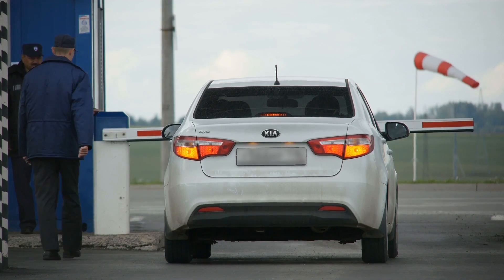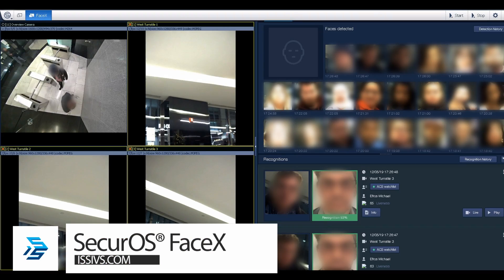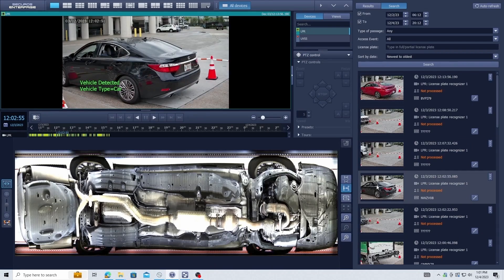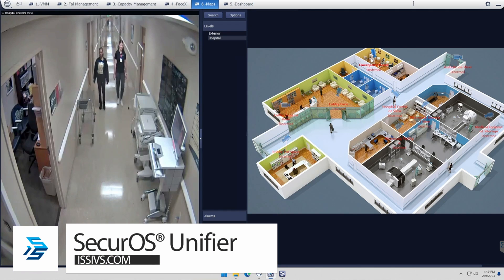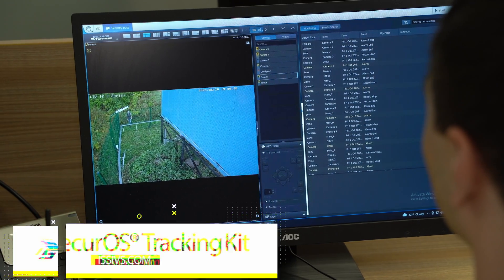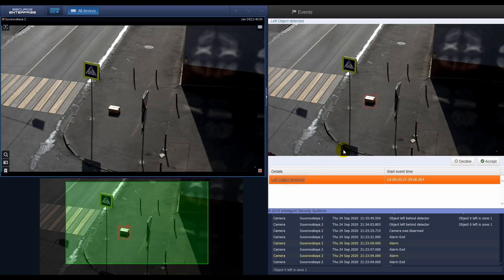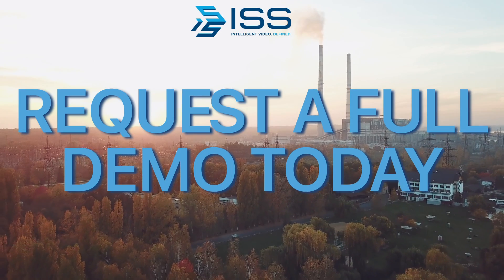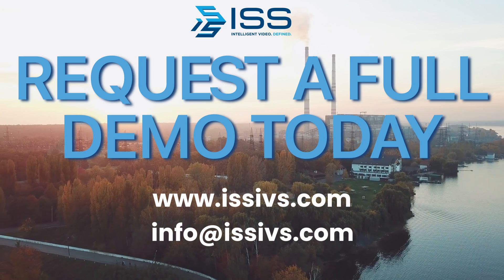SecurOS®: Advanced Video Intelligence for Critical Infrastructure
From screening the undercarriage of vehicles for explosives and weapons to ensuring workers are wearing required PPE, ISS offers a broad range of video intelligence solutions to address the varied needs of critical infrastructure. Our SecurOS® Video Intelligence Platform provides more than 50 different AI-powered video analytic modules that deliver the crucial data organizations need when they need it to mitigate risk and improve operations.